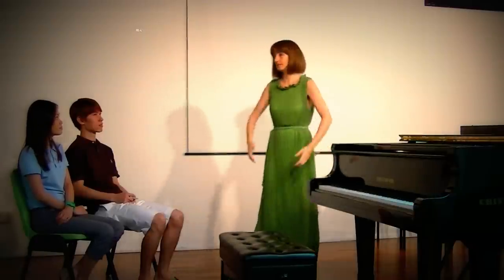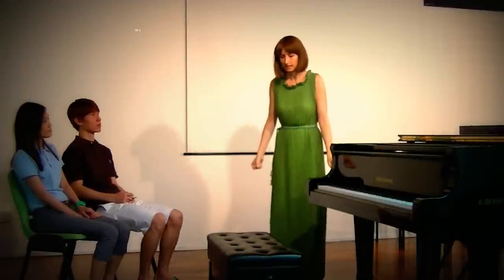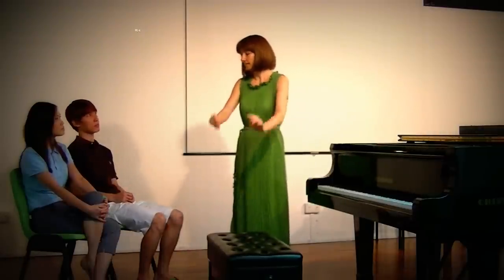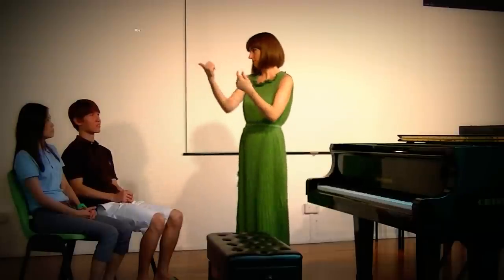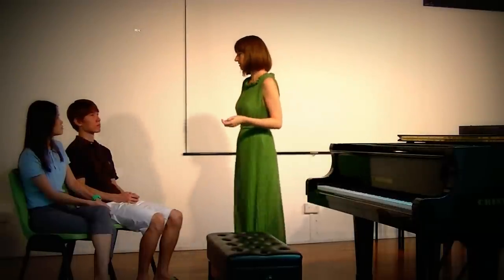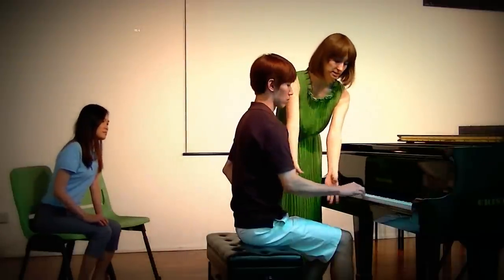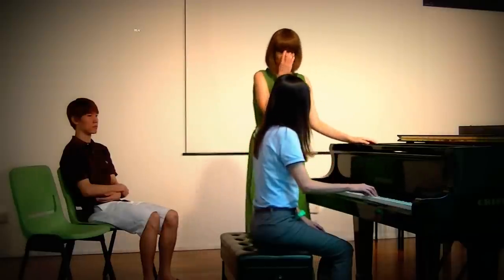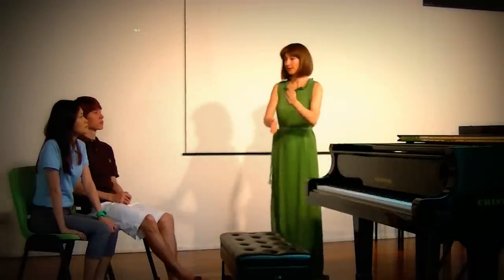Piano workshop - Arm Weight (1)